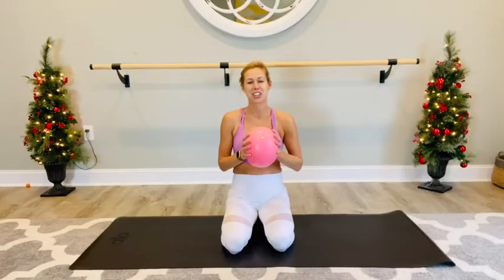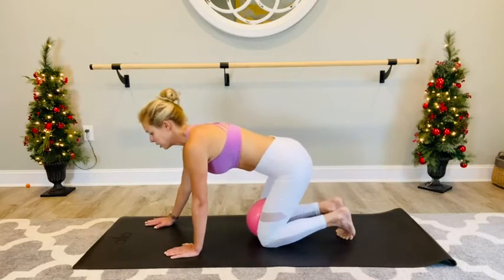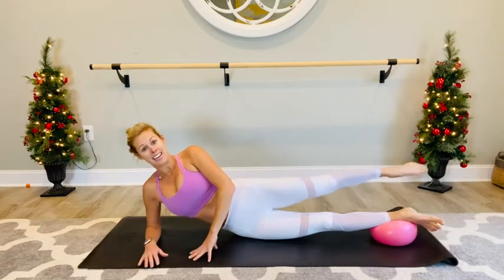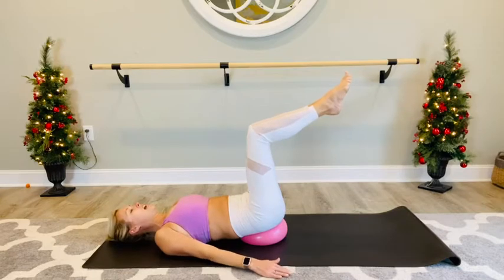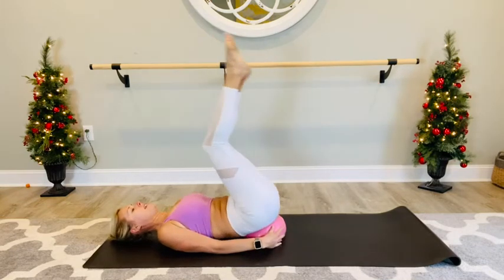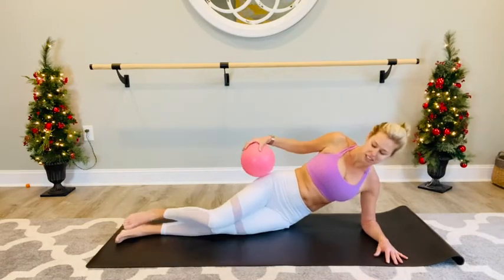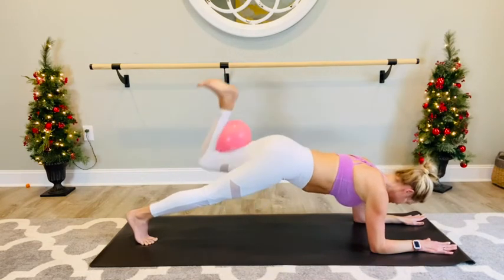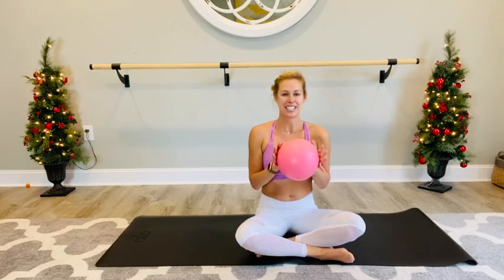20 Minute Pilates Ball Sculpt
Use a small Pilates ball for this quick all-over toning session. We’ll be on the mat the whole time, but don’t let that fool you! This one’s a burner!